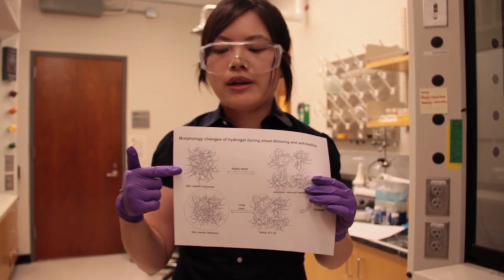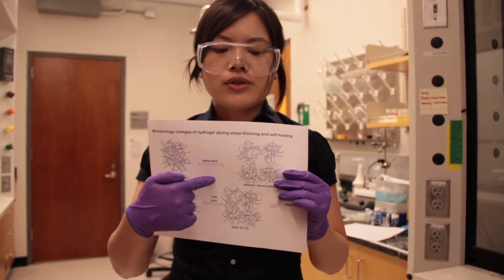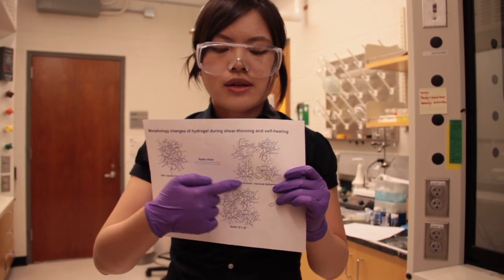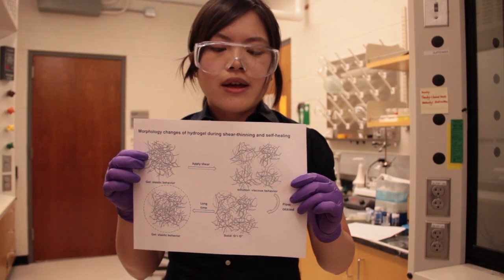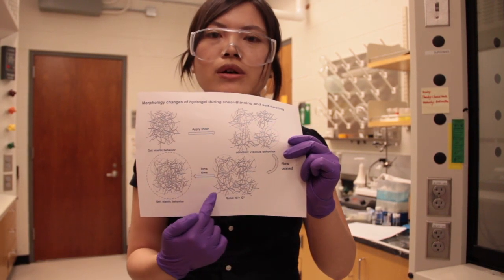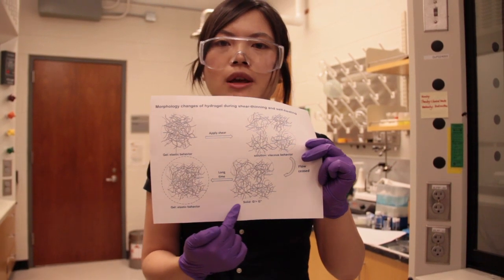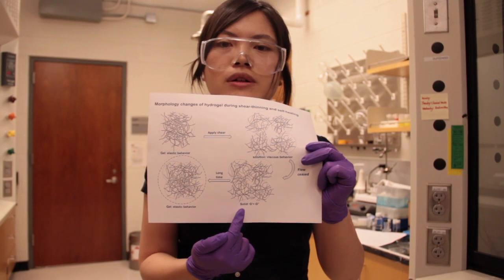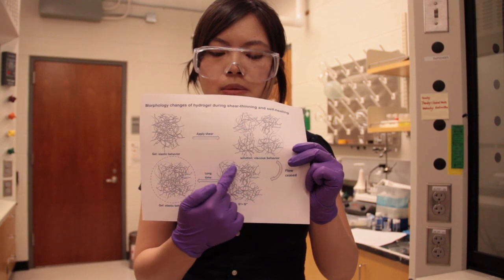Self Healing Peptide Hydrogels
Congqi Yan, a graduate student in Darrin Pochan's group in the department of Materials Science and Engineering at the University of Delaware shows us a self-healing peptide hydrogel.

Filmed and edited by Kirk Zamieroski